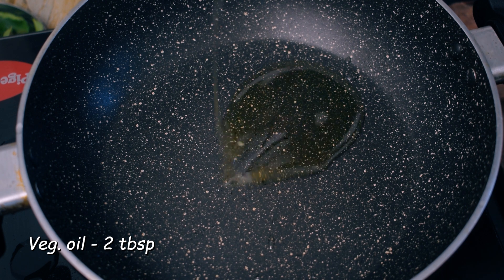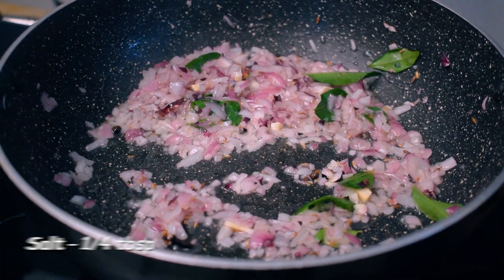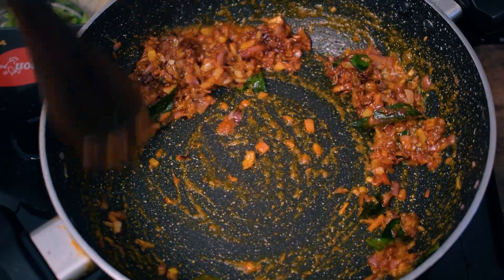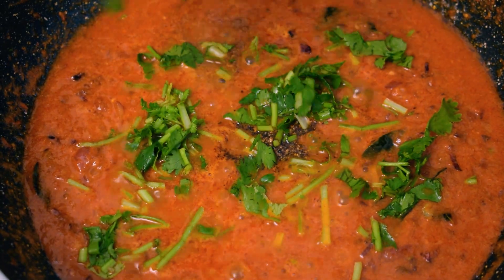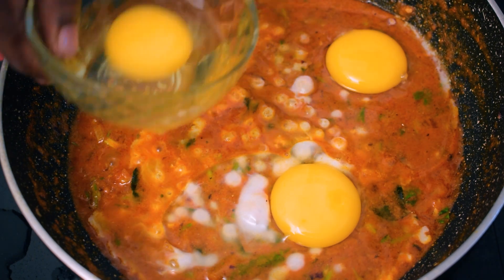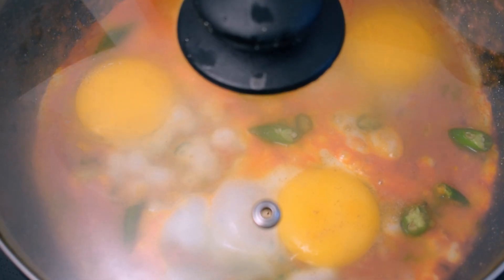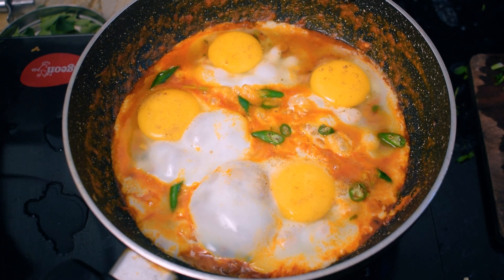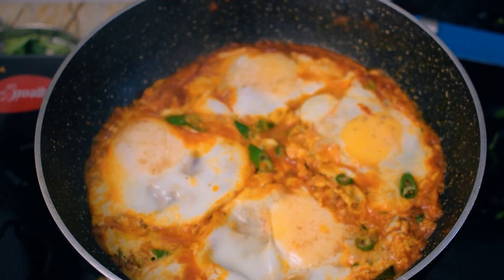മുട്ട കൊണ്ടുള്ള Easy വിഭവം | Egg Lababdar Recipe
Quick & Easy Egg Lababdar Recipe | Egg Curry | Mutta Curry | Anda Lababdar | Egg Lababdar Recipe.